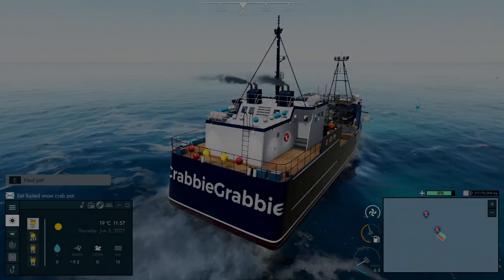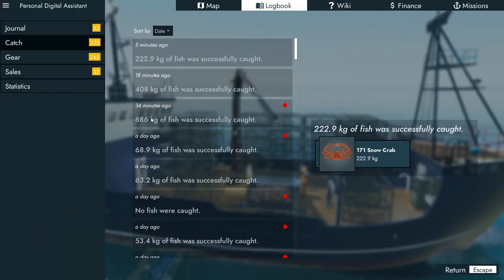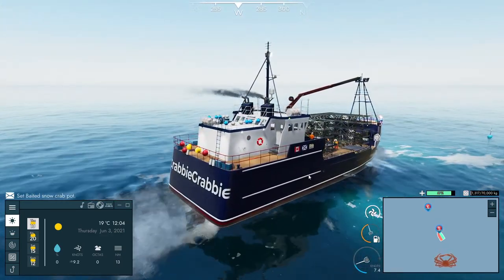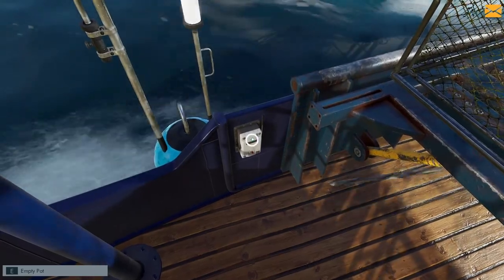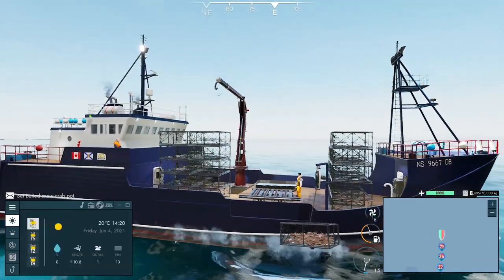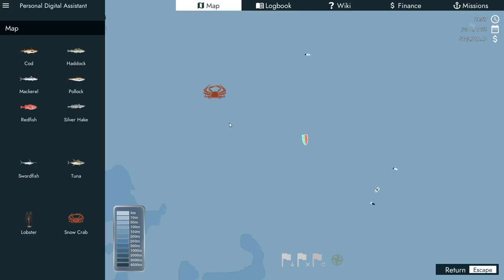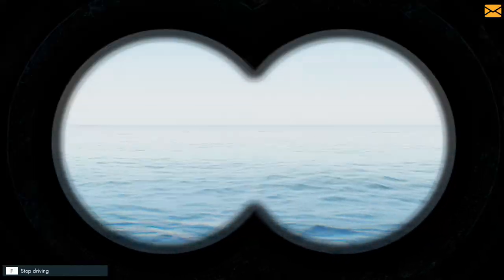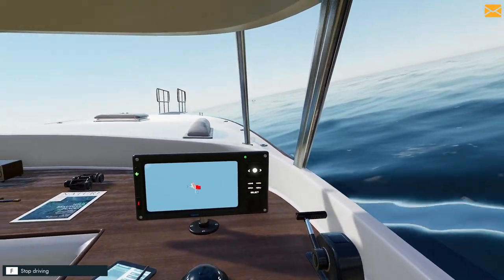Harpooning Massive 700lb Swordfish On My New Million Dollar Fishing Boat - Fishing North Atlantic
Welcome back to FIshing North Atlantic. Today I try my luck at Snow Crab fishing once again and buy the best harpoon boat that money can buy and catch some swordfish in style.

-Classics-

-Links-